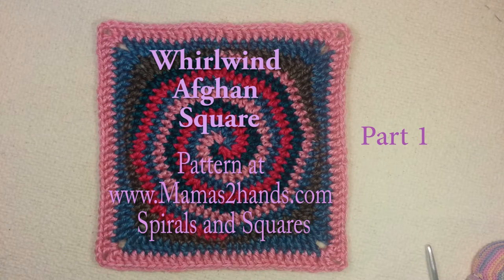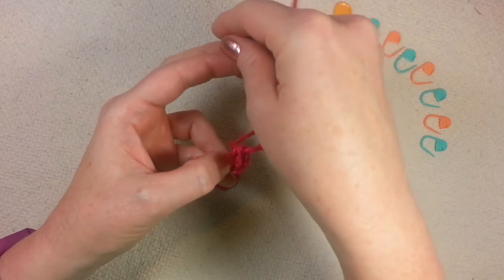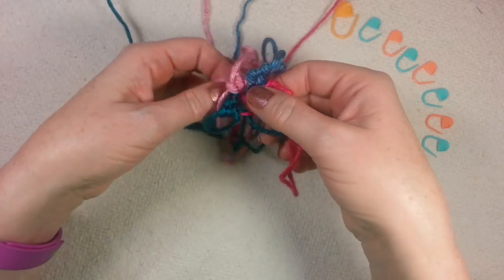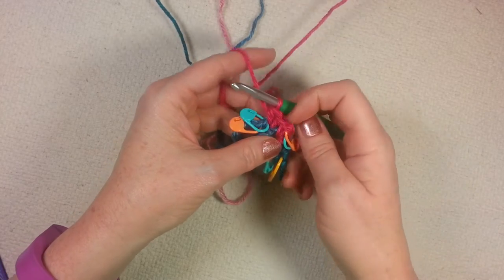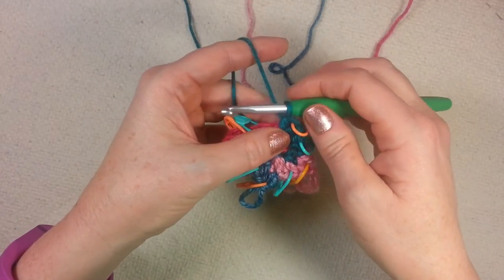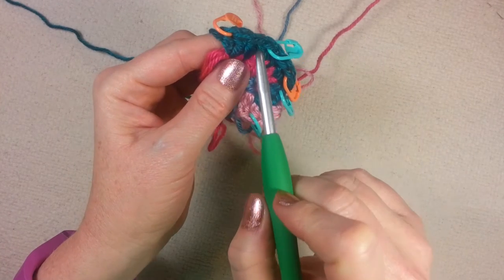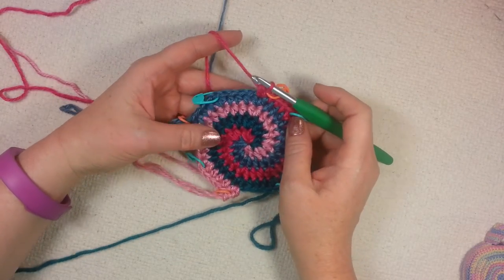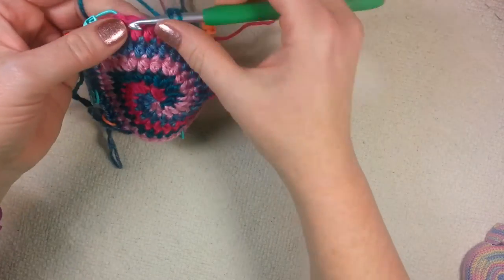Whirlwind How-To Part 1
This is the first part of a video demonstrating how to crochet my